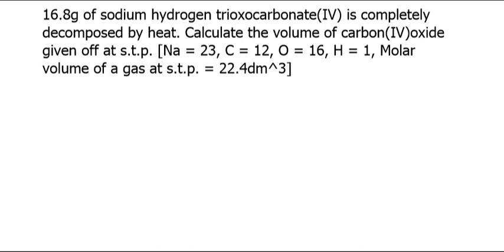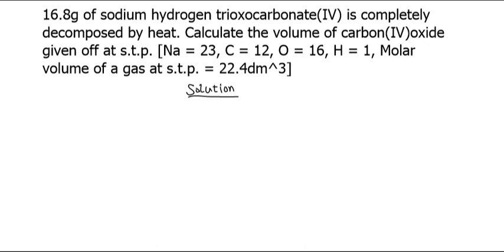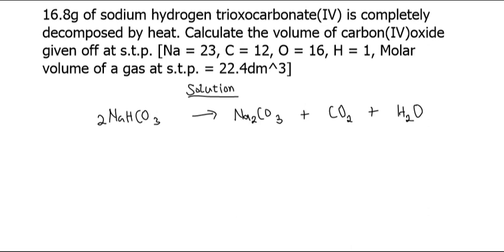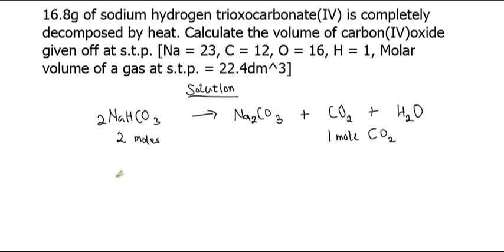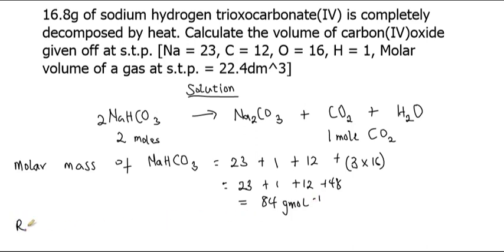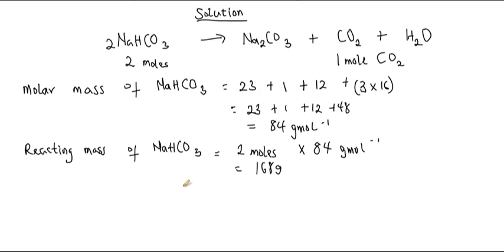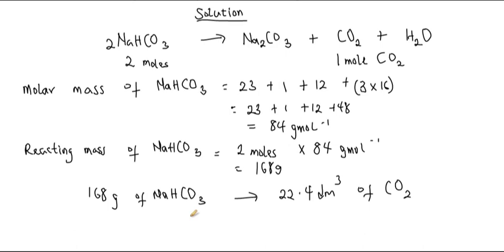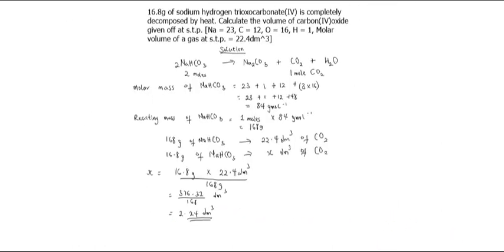16.8g of sodium hydrogen trioxocarbonate(IV) is completely decomposed by heat. Calculate the volume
16.8g of sodium hydrogen trioxocarbonate(IV) is completely decomposed by heat. Calculate the volume of carbon(IV)oxide given off at s.t.p. [Na = 23, C = 12, O = 16, H = 1, Molar volume of a gas at s.t.p. = 22.4dm^3]